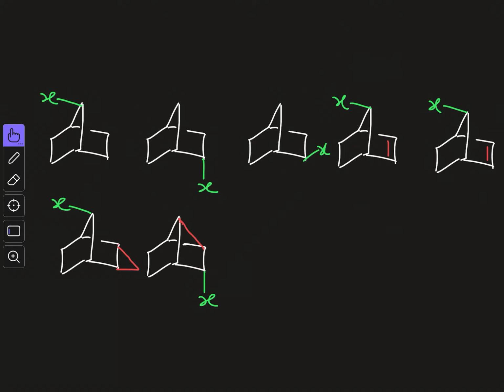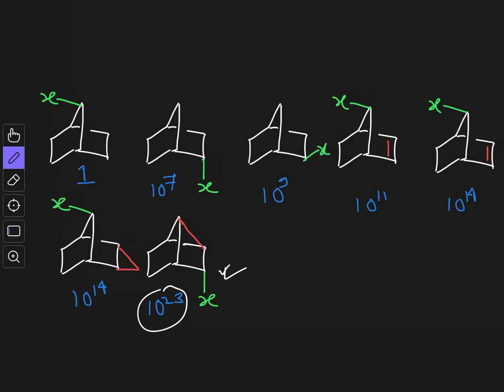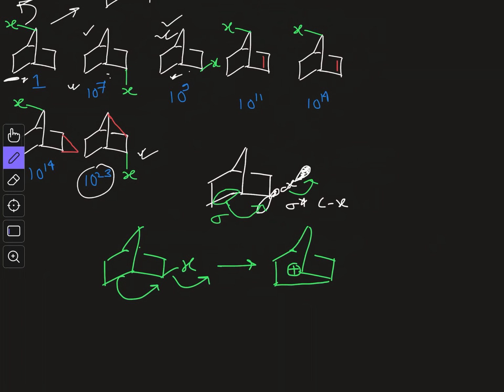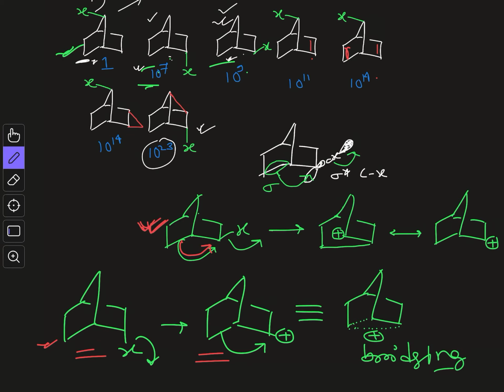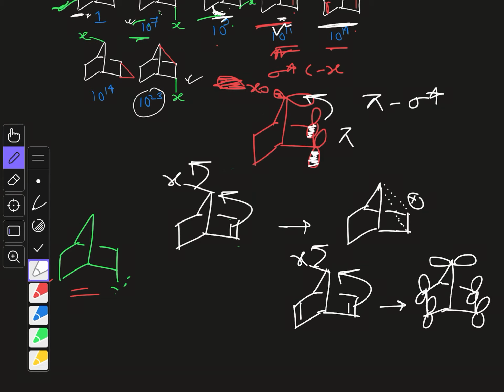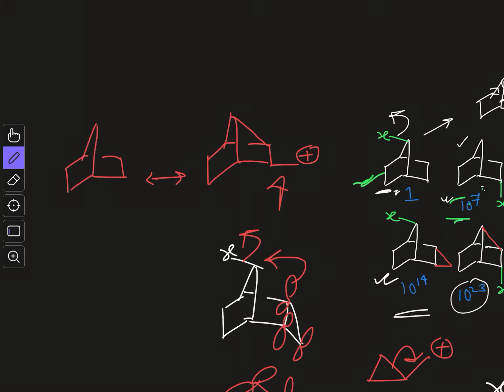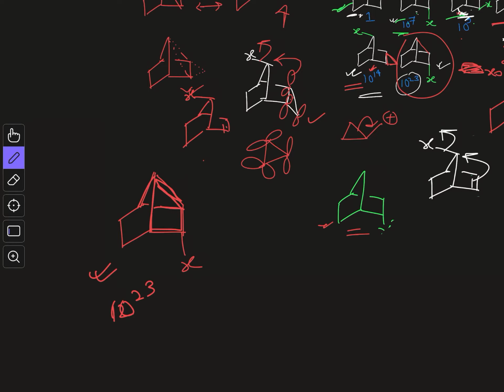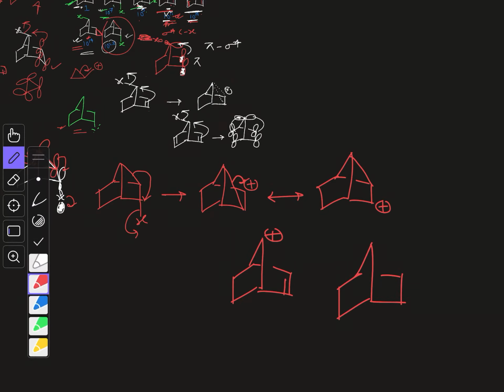Rates of solvolysis reaction: question answer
CheMistry lover
Official telegram channel of @CheMistry lover